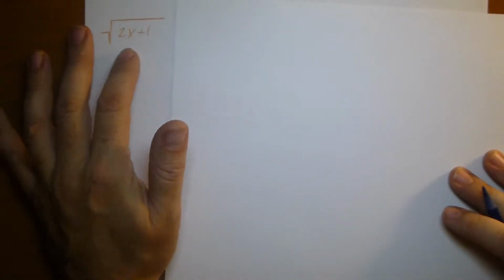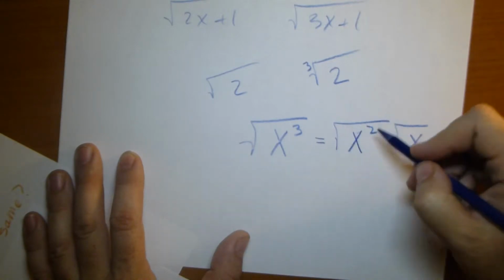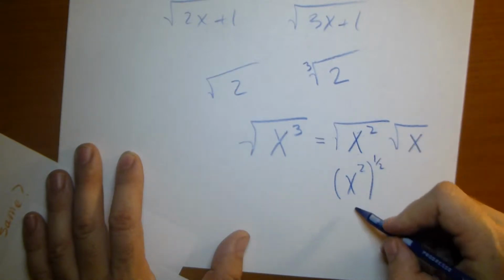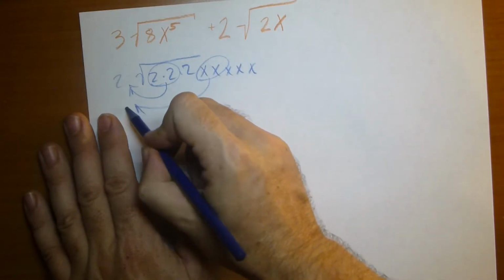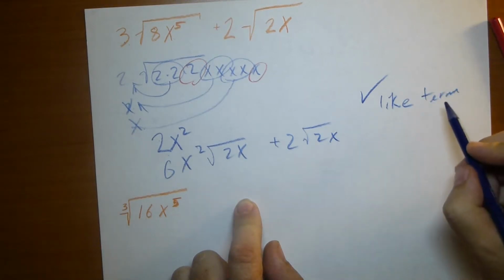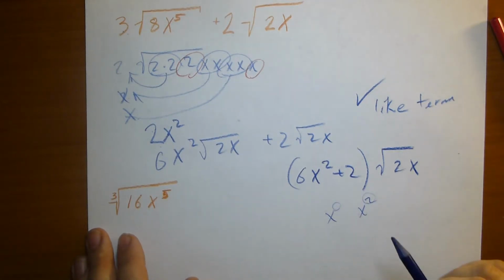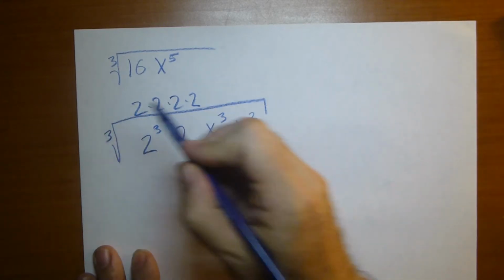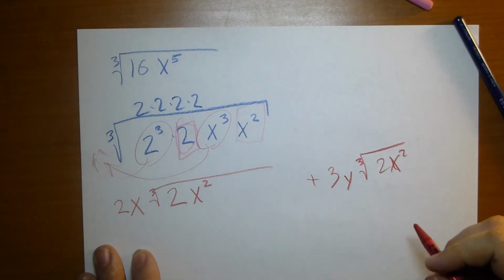Adding Like Radicals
Adding like radicals, or roots.